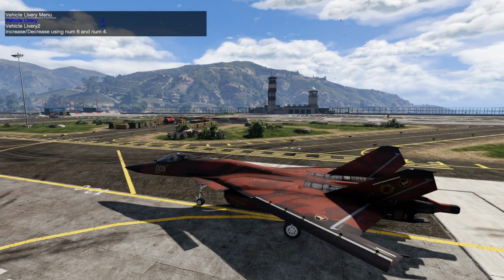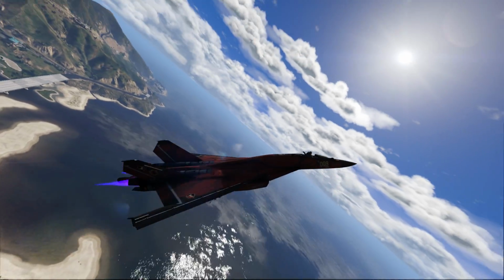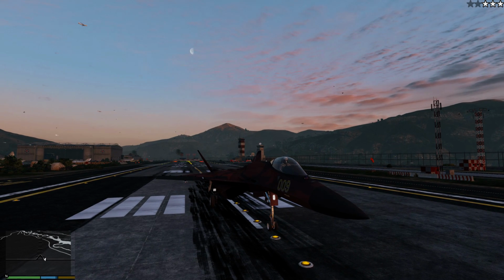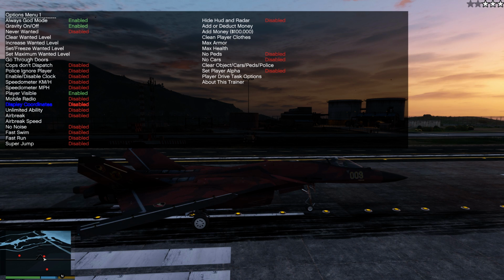GTA V ft. Ace Combat CFA-44 Nosferatu (MOD)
Another AC original aircraft in GTA V. This time with a custom weapon!

Check out my Instagram and be the first to see new WIPs

My specs:

CPU: Intel(R) Core(TM) i5-2500K CPU (overclocked to 4GHz)
GPU: Nvidia GeForce GTX 1070 (Palit Gamerock)
RAM: 16GB
OS: Win 10 64-bit
1TB HDD and 500GB SSD

Games actively modded:
GTA V
GTA IV (including EFLC)
GTA SA
HAWX
FSX